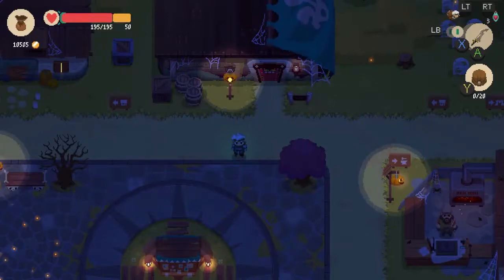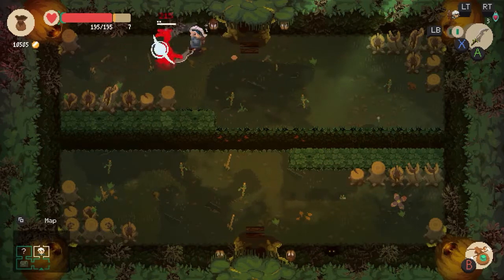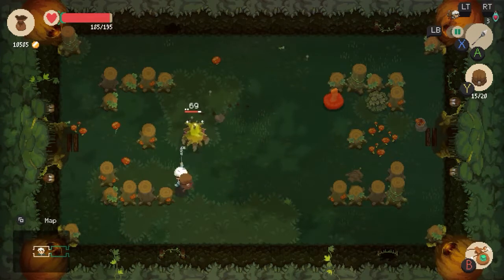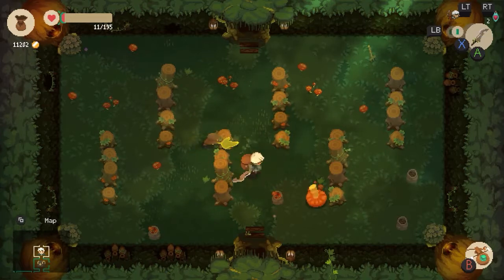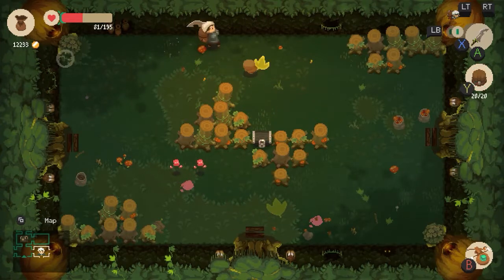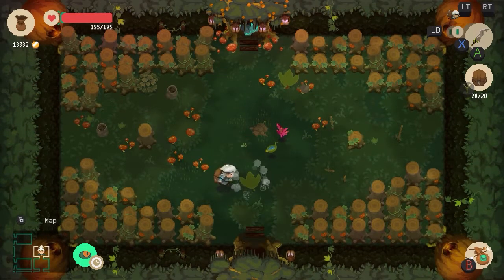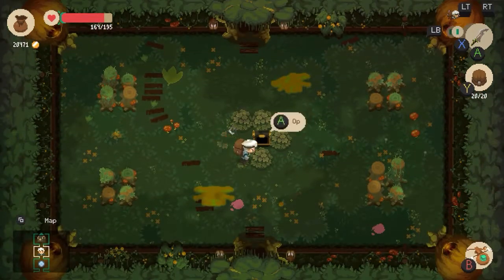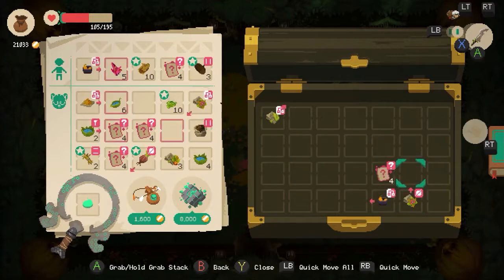Let's play - Moonlighter #10 (Jungle Jive)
Welcome to my Let's play of "Moonlighter" by "Digital Sun".

This is the first game I LPed after a 4 month hiatus, and it is a beatiful game.
Will, the heir to the store Moonlighter, has always dreamed of adventure and now is his time to shine.
As an adventurer by night and a shopkeeper by day we will fight our way through this sleepless life!

I can very much recommend playing this game, it is fun and doesn't require much thinking, you can just hack away and turn your head off and get into that meditative "grab all the loot" state.